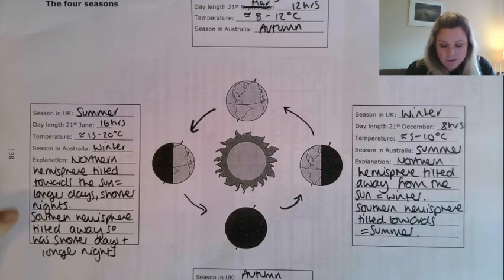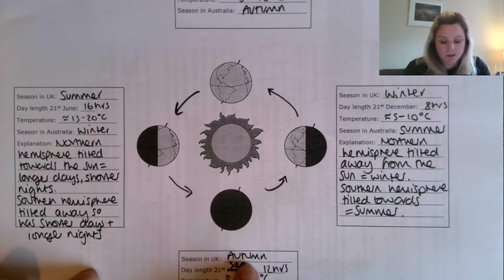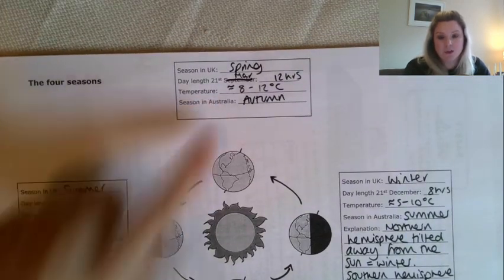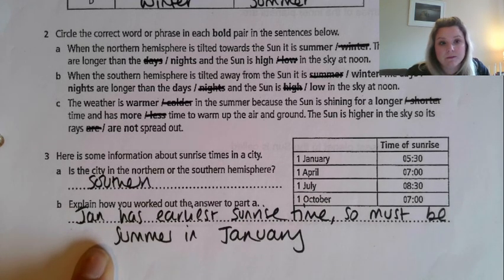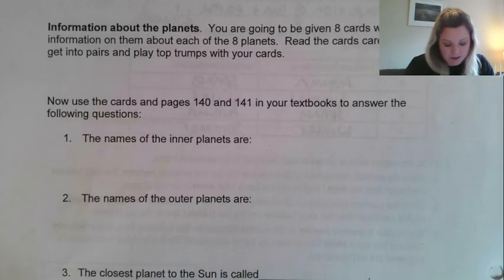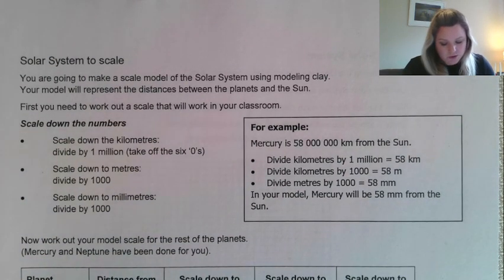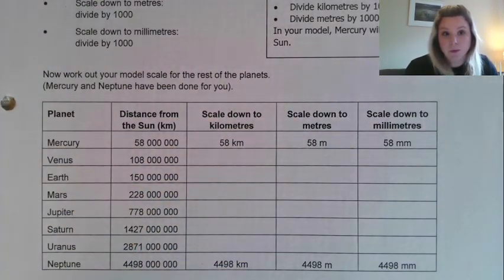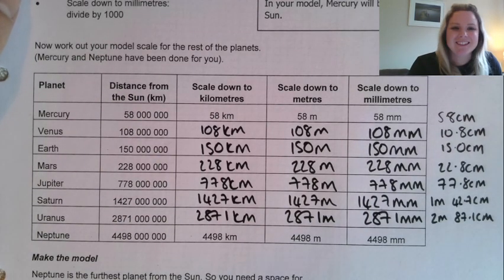9P 18th Jan The Solar System Lesson 1